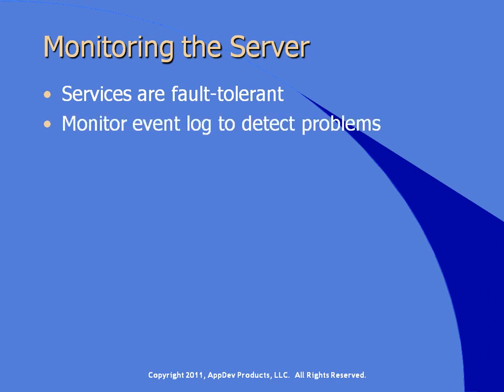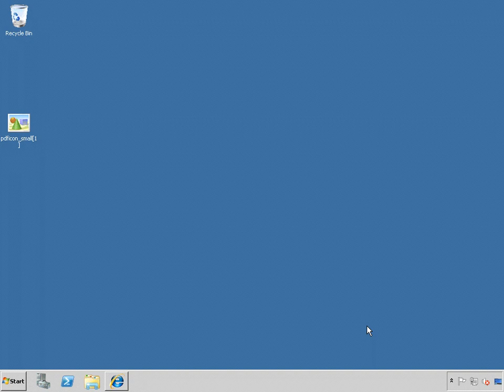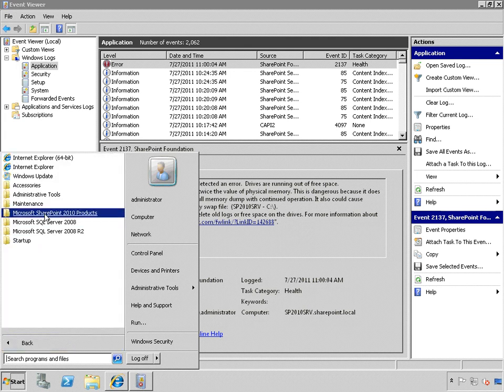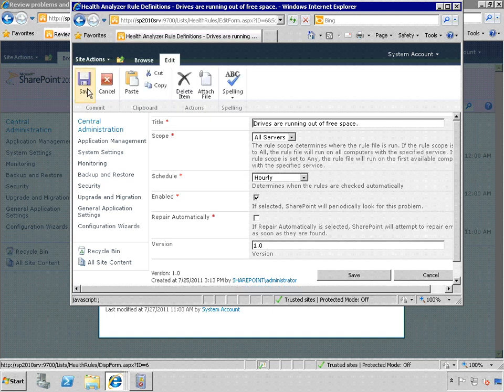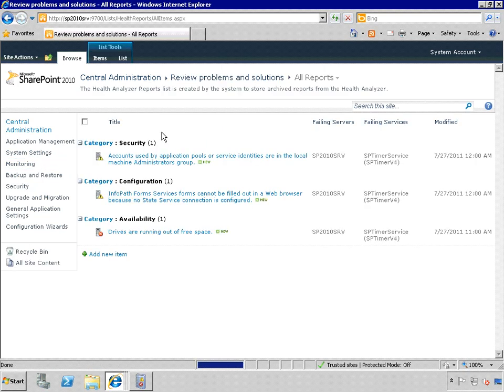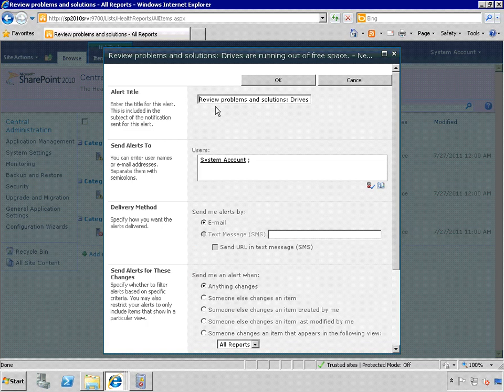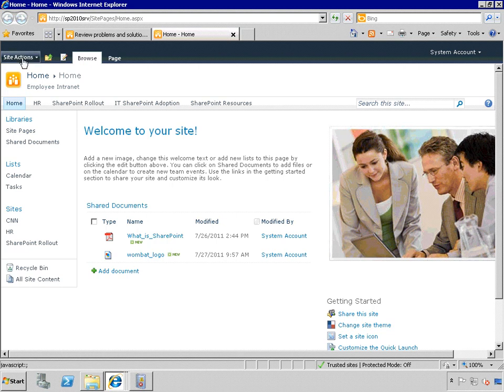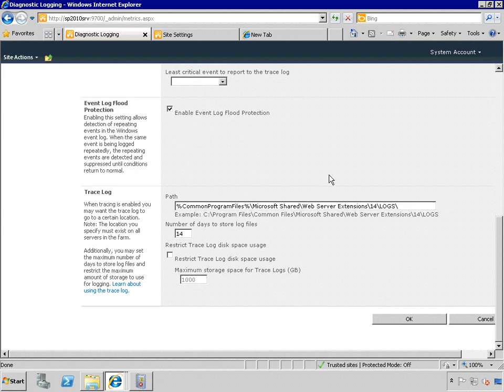Monitoring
Monitoring (23:33)
• Introduction (00:39)
• Monitoring the Server (01:38)
• Resolving Errors (01:13)
• Auditing on Site Collection (01:33)
• Demo: Server Errors (02:08)
• Demo: Health Analyzer (12:00)
• Demo: Site Collections (04:04)
• Summary (00:14)